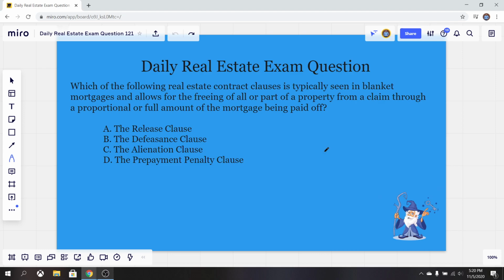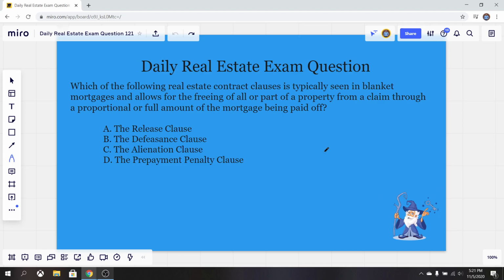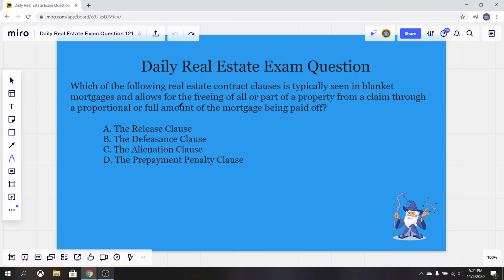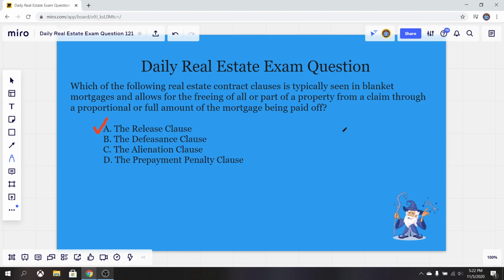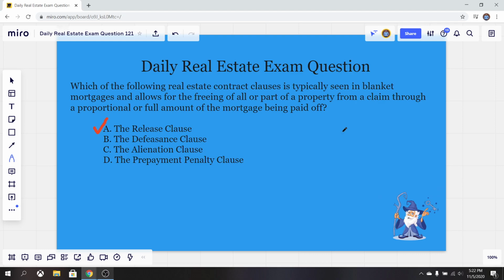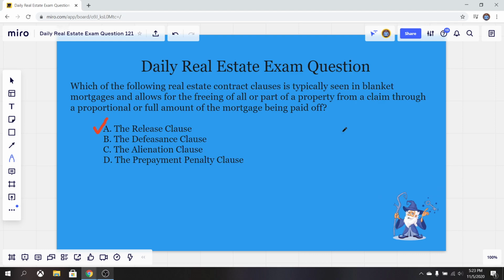Daily Real Estate Exam Prep Question #121 - Contract Clauses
Today our question has to do contract clauses.

For those of you who don't know, a clause just identifies a particular section of a real estate contract.

In real estate there are many types of clauses and you are likely to see many of them on your real estate exam, so that's why we are talking about them today!

So where do clauses show up? Well in real estate contracts of course. Clauses are sections in deeds, mortgages, and more. It doesn’t matter which state you live in or where you live,  if you are dealing with a real estate contract - odds are it has clauses inside it.

Here is our deep dive on ALL the contract clauses you need to know for the real estate exam